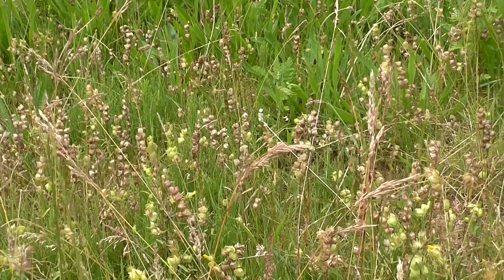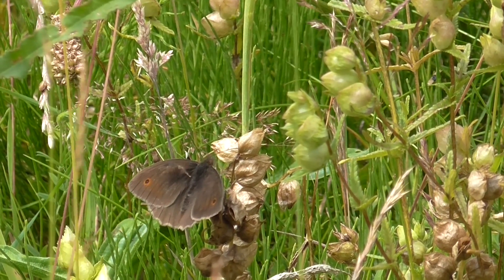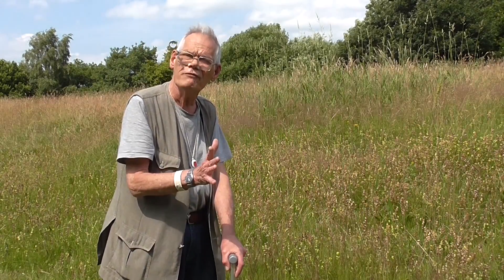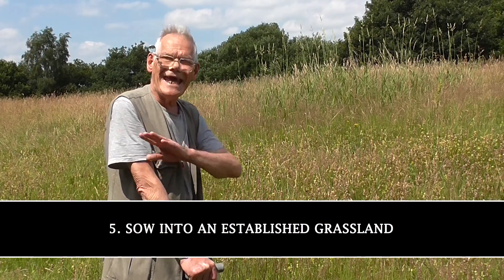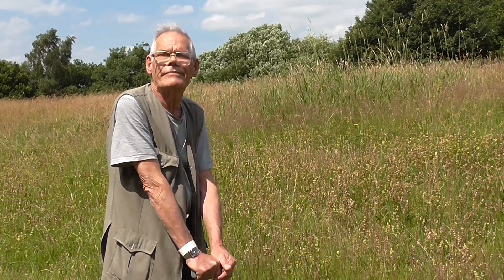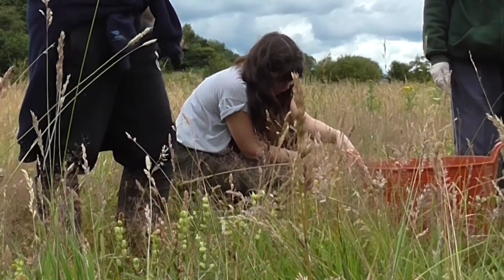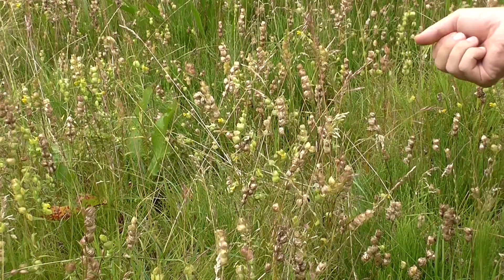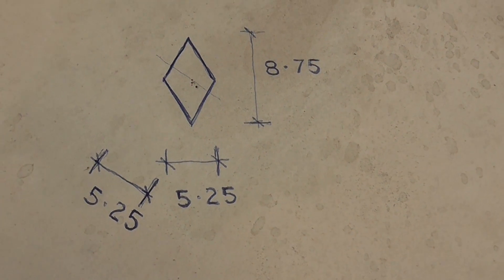Wildflower Meadow - Ten year research into Yellow Rattle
Fred Lovell sadly passed away in 2016, but thankfully his research was preserved in this video which I filmed and edited back in 2015. His method does not involve the use of chemicals nor scarifying.

A summary of the video.

Gathering the seeds
1. Choosing an area that has low public interference and is protected from the wind will generate the greatest yield.
2. Grip the yellow rattle stem and pull the pods off the plant. Throw the pods into a bucket.
3. Spread the gathered pods onto newspaper and allow two days to dry.

Filtering the Pods
1. You will need 3 buckets and mesh bin for filtering.
2. Place newspaper around your work area.
3. Fill the filter bin 1/3 full with pods, shake the bin so that the seeds fall into the second bin.
4. When the seeds no longer fall, empty the filter bin contents into a third bucket.
5. Repeat the process until you have filtered all the yellow rattle seeds out of the pods.

Sowing Yellow Rattle
1. Cut and clear the ryegrass.
2. August 12th Ideal sowing time.
3. Sow into an established grassland.
4. Stand side by side with volunteers and spread the seed while walking in a line.
5. You must stamp the seed into the ground.

Management and issues to Avoid
1. Do not scarify the ground.
2. Do not trample February onwards.
3. Must be subjected to frost.
4. Cut once between late August up to mid-February